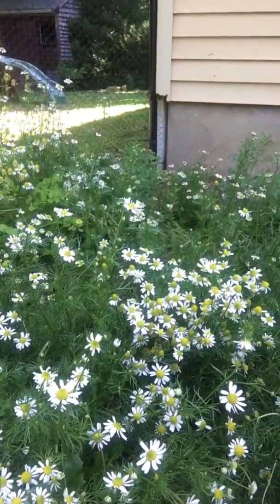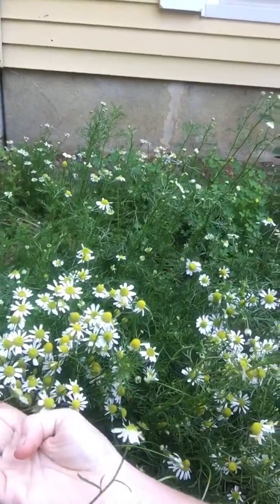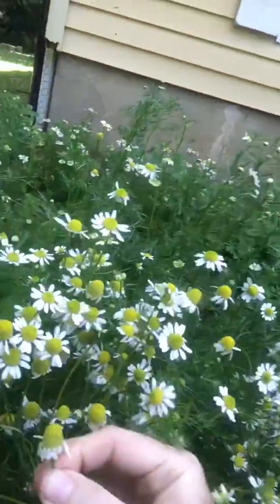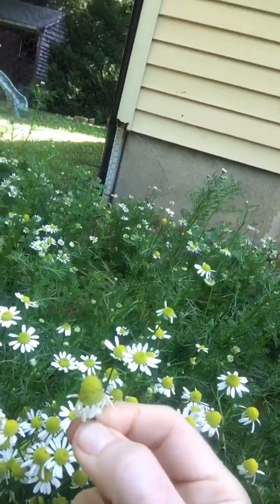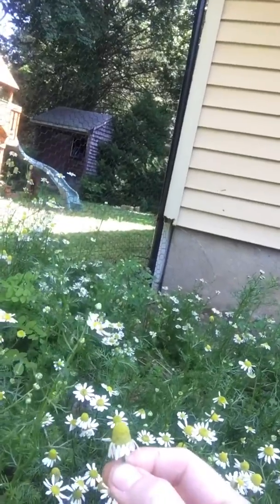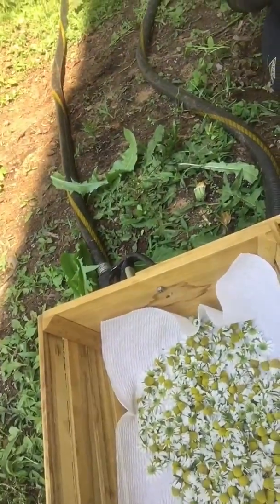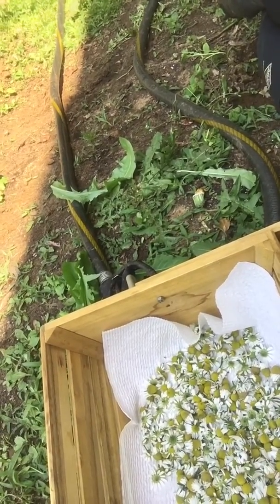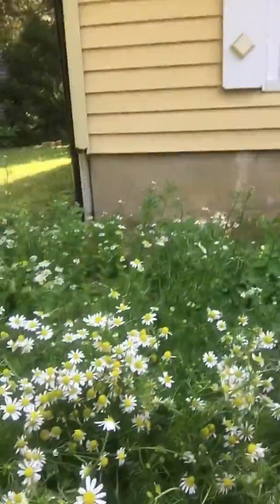Harvesting Chamomile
Here’s a tip to explain the best time to harvest your chamomile flowers (and herbs in general).